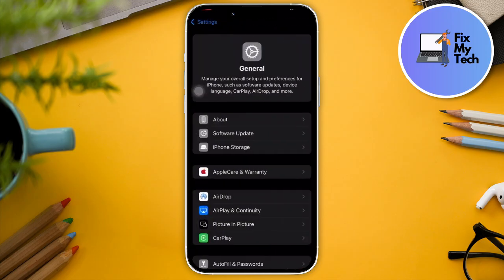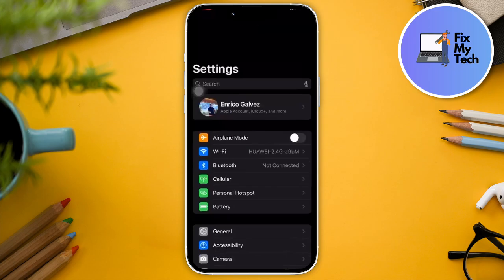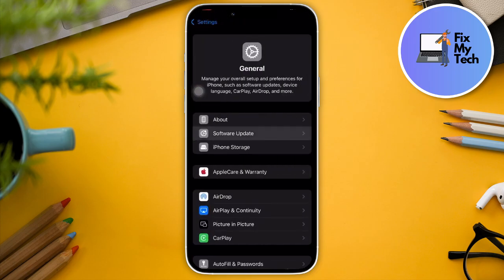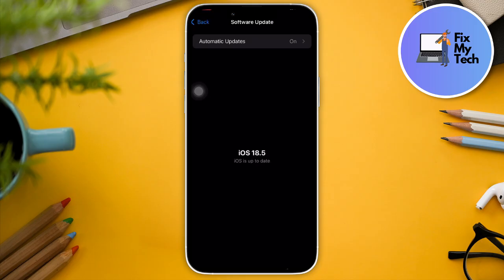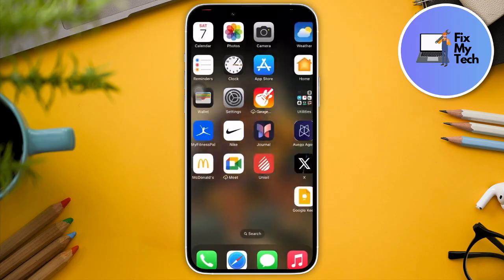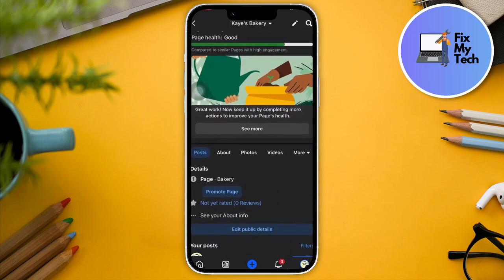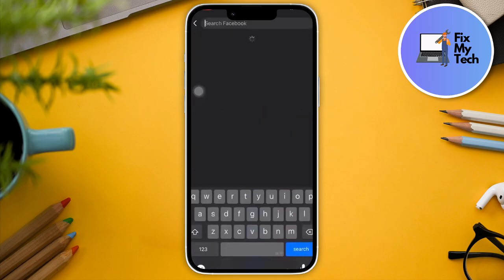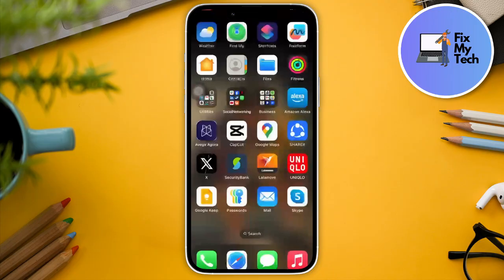How to See Who Unfriended You On Facebook | Check Who Unfriended You on Facebook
How to See Who Unfriended You On Facebook | Check Who Unfriended You on Facebook (2025) 👥

Wondering who unfriended you on Facebook?

This simple step-by-step guide shows you how to find out who removed you from their friend list in 2025. Stay updated on your Facebook connections easily!

✅ What You’ll Learn:

How to check your Facebook friend list changes

Tips to spot who unfriended you

Tools and apps that can help (and what to avoid)

Privacy considerations when tracking friends